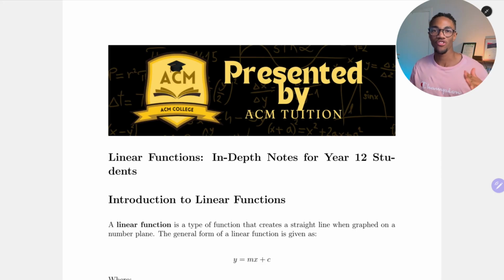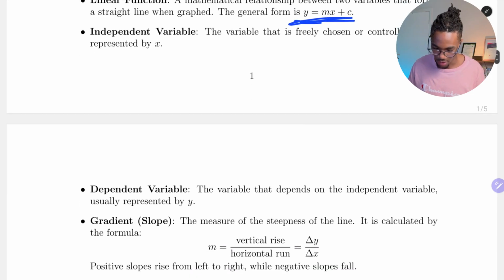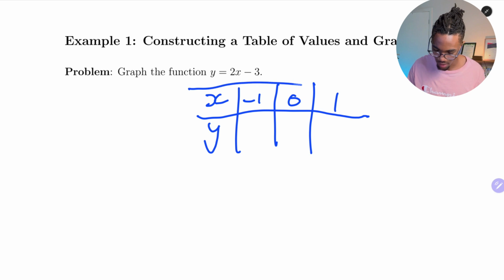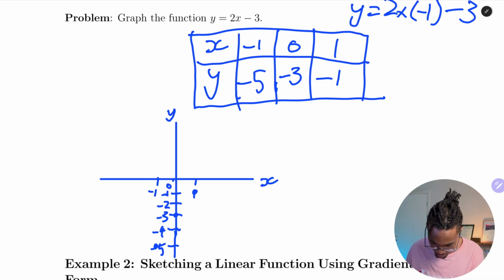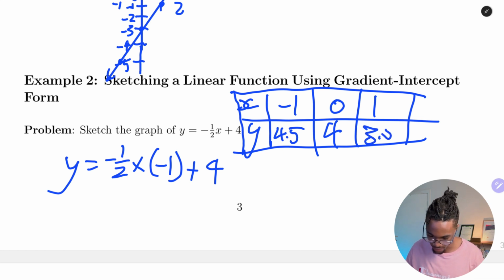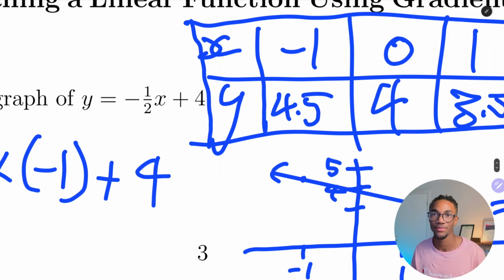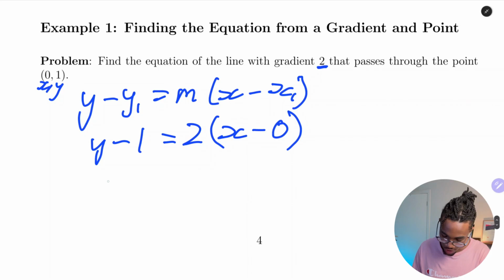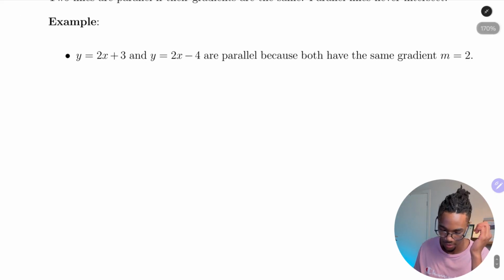Simultaneous Equations 1: Foundation (Intro to the Basics)